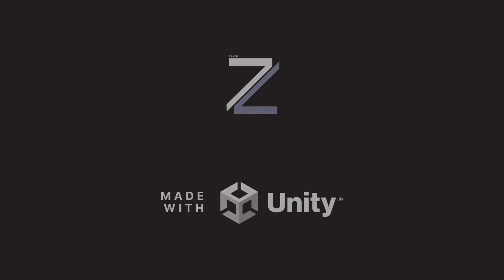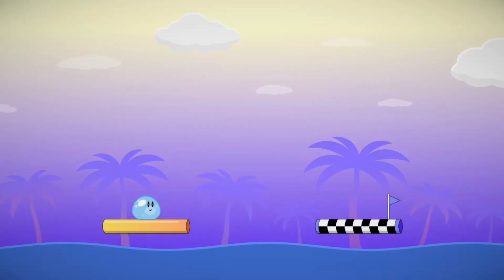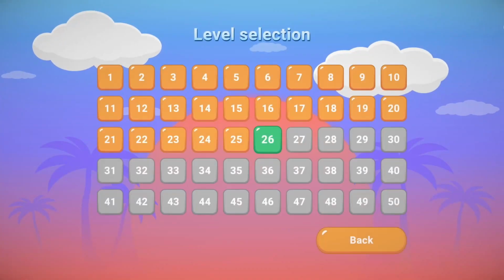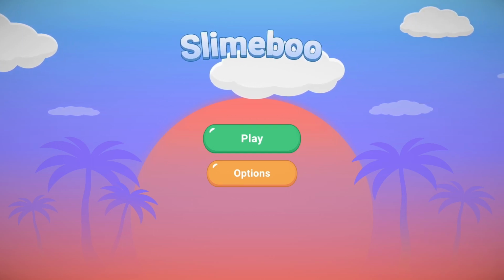Slimeboo - First Look | Nintendo Switch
We take a first look at this simple and fun game for the Nintendo Switch.

"Slimeboo is a simple and fun platformer game that is perfect for children of all ages. The game is controlled with a single button, making it accessible to even the youngest players."